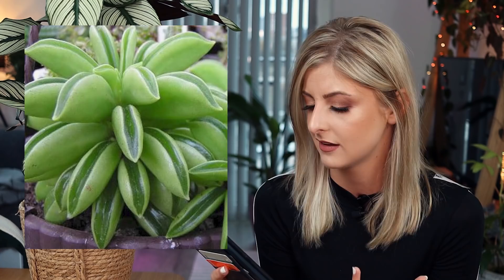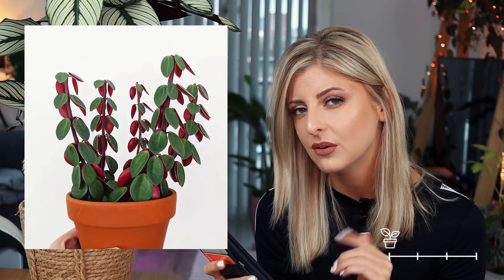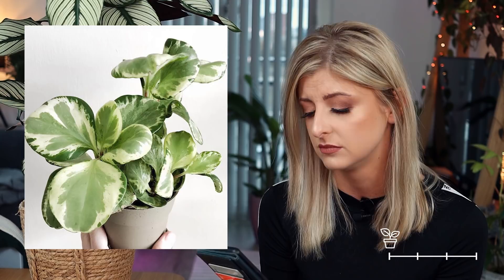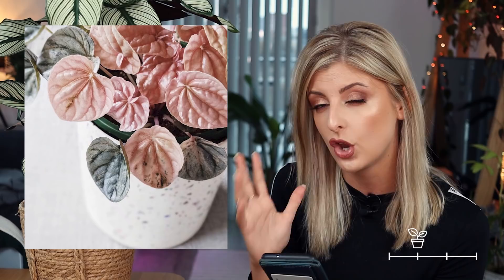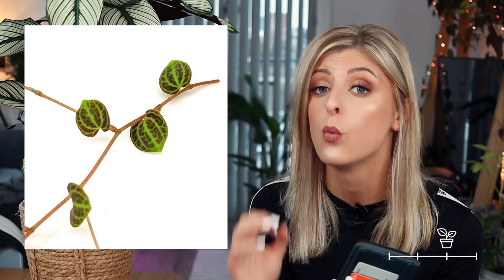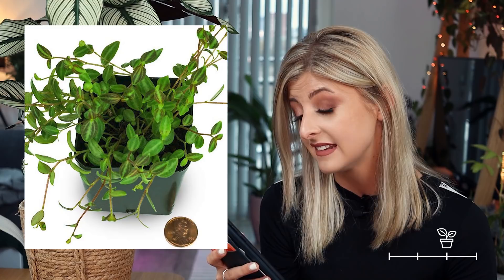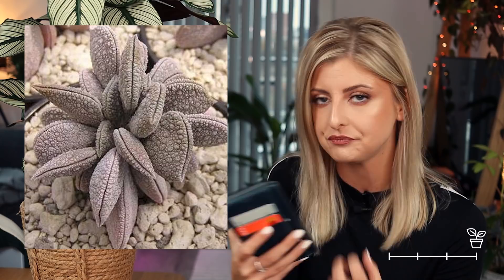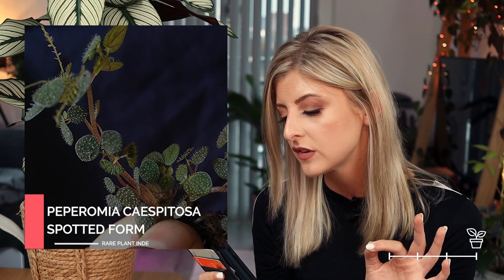Rare Plant Index #8 | Peperomia | Uncommon to Extremely Rare Plants!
This was the most difficult Rare Plant Index I've made so far - as I said in the video - demand for Peperomia just isn't there like it is with Aroids, Hoya, etc. Even plants listed as extremely rare on this list don't really have a price tag to match.

___ My Stuff ___